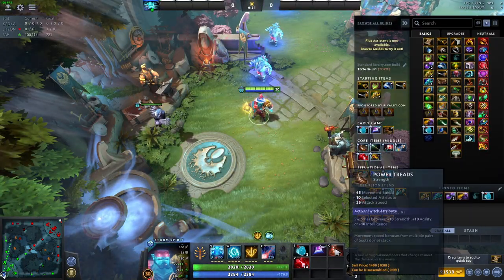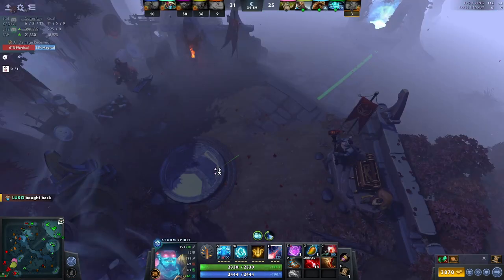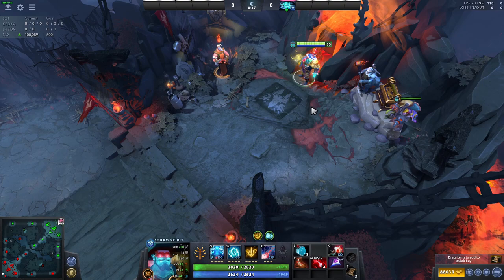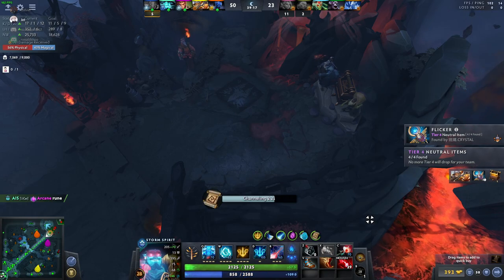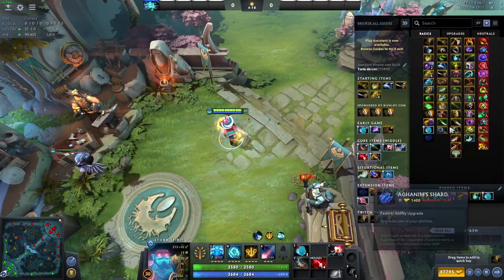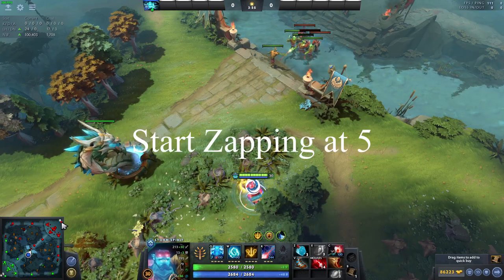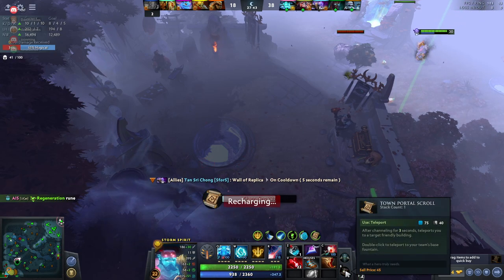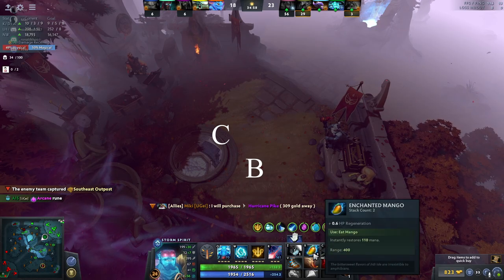STORM SPIRIT FOUNTAIN SNIPE TUTORIAL (MUST WATCH)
hi Guys this is AIS! WELCOME BACK TO THE CHANNEL. In this video, I intend to share tips on how to perform the STORM SPIRIT FOUTAIN SNIPE in dota 2. I really hope you all enjoyed this video.